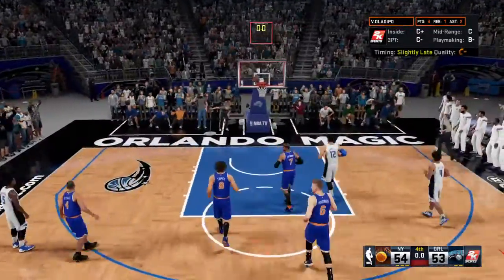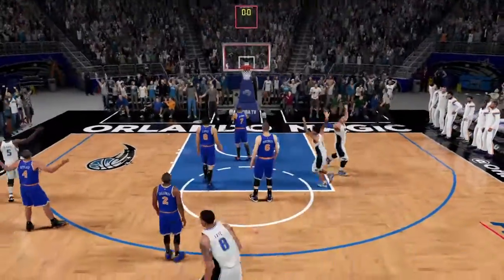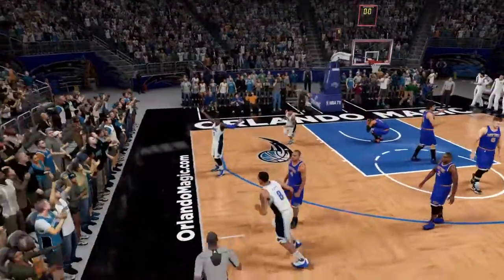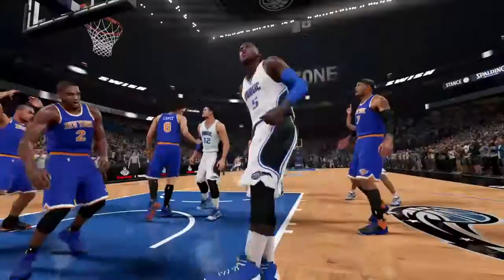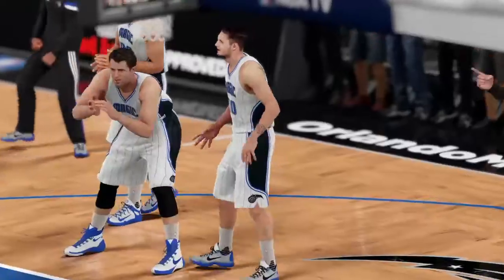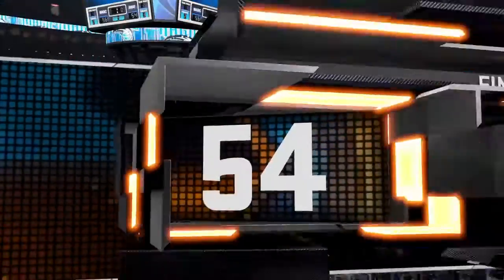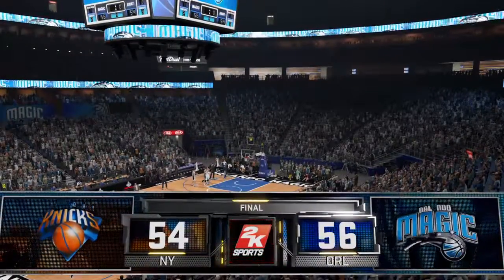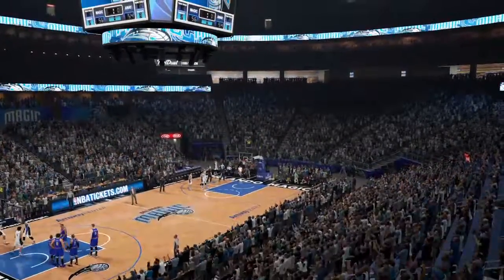Epic Last Second Buzzer Beater(NBA 2k16, PS4)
Victor Oladipo closes out the last minute comeback. Play Now Ranked